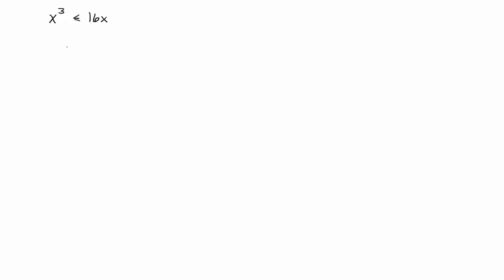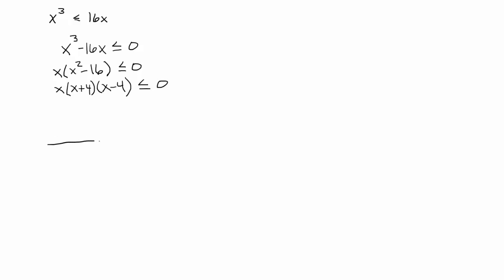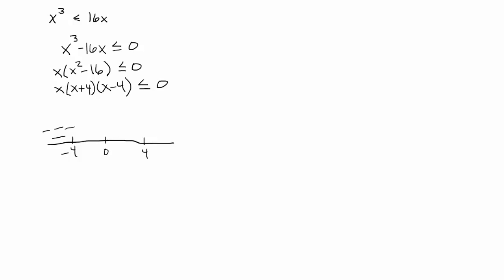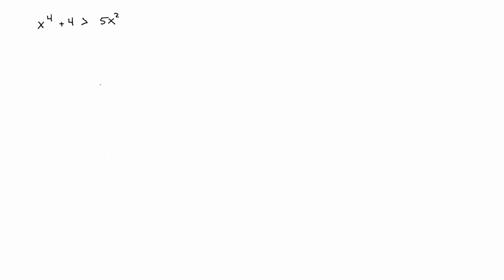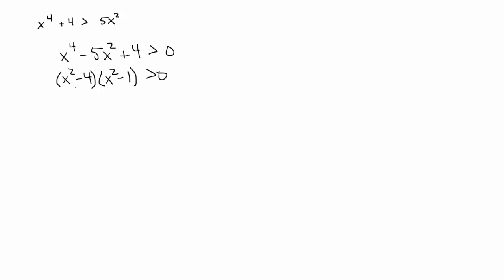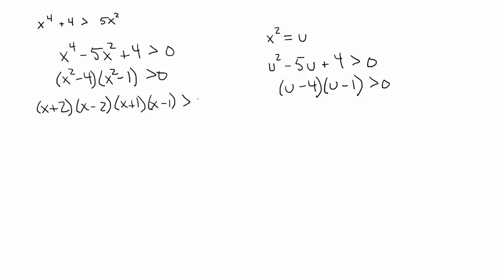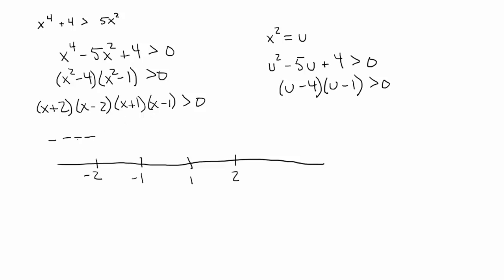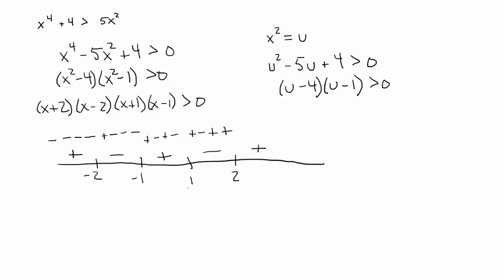Polynomial Inequalities MTH141